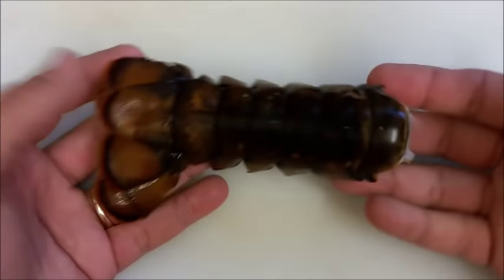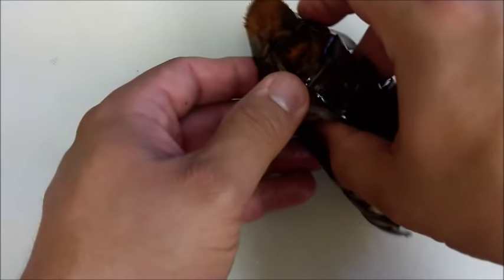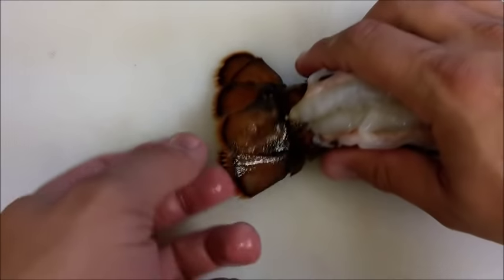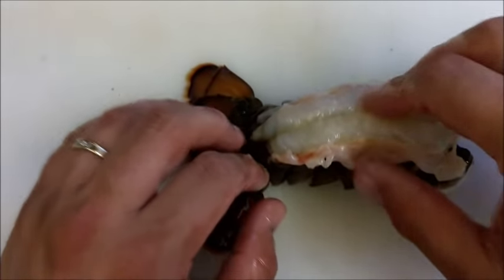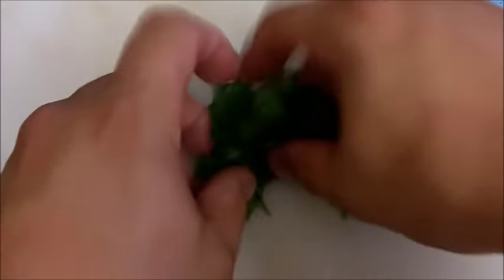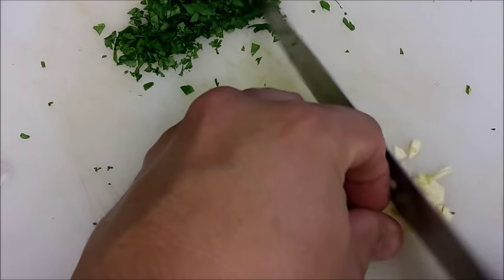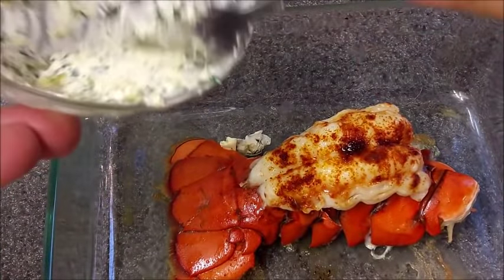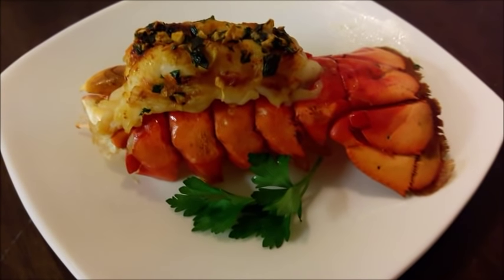Lobster Tail Recipe and Step by Step Video by Elegante Catering